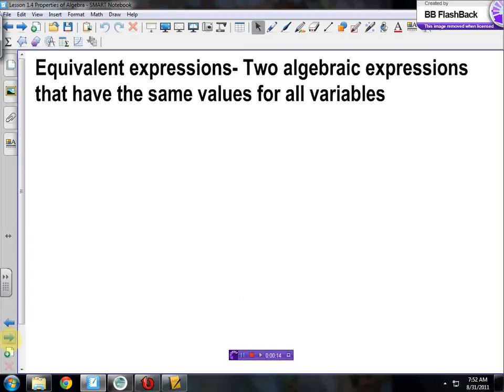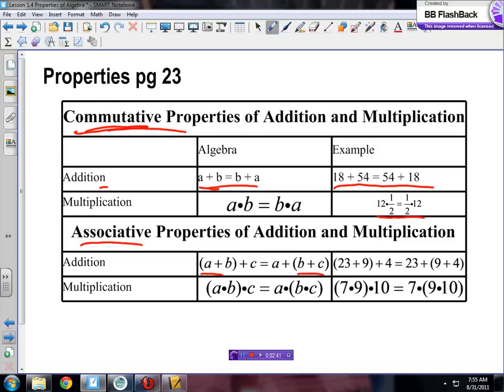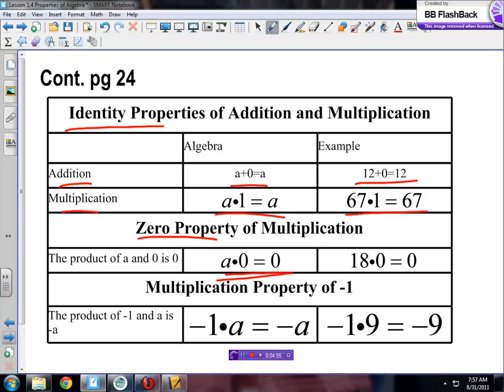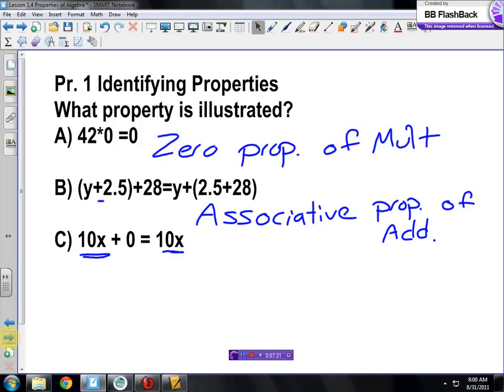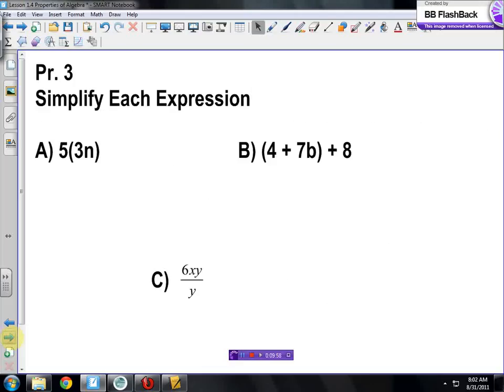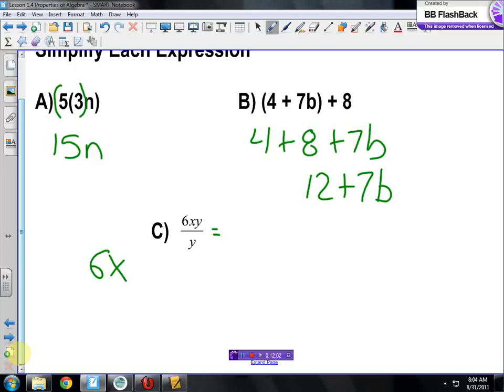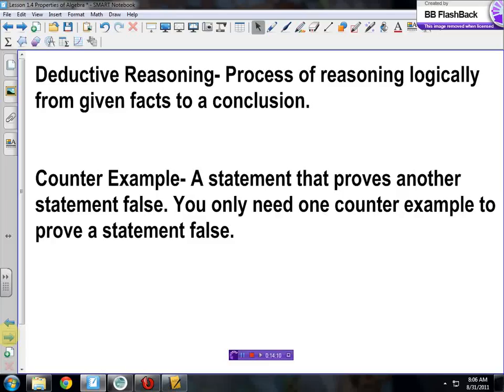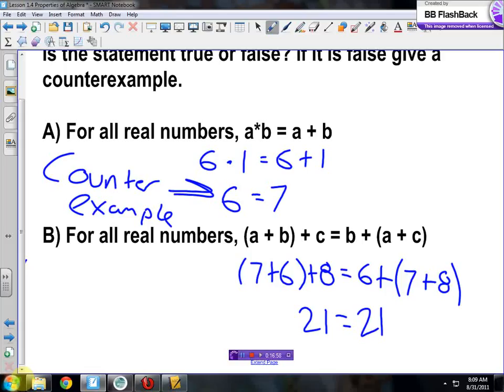lesson 1 4 Prop of Alg